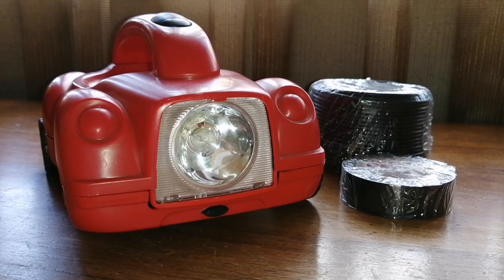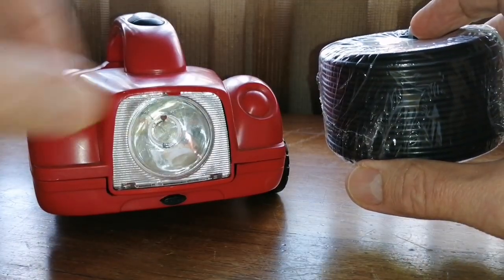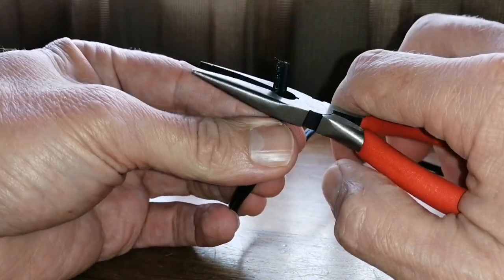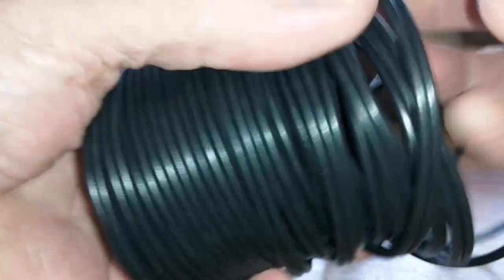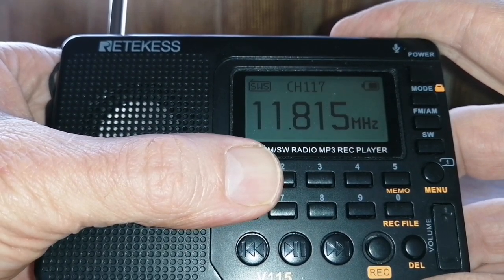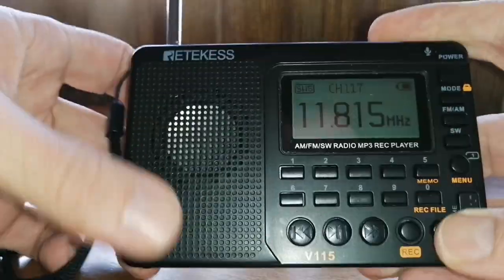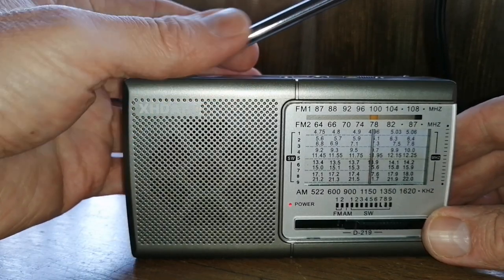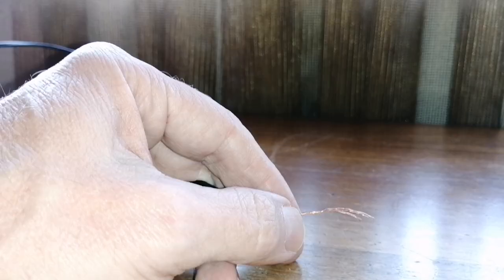How to use a long wire for improved shortwave reception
One of the easiest and very effective ways to improve your shortwave radio reception significantly is by using a simple wire antenna. You can make it yourself. It works well on some smaller radios like the Retekess V115, which has a very poor built-in antenna, but copes really well with a wire antenna. This video is aimed particularly at beginners.

I have received several requests from viewers asking me how to use a wire as an antenna. The answer is in this video! I also show you how effective it can be by comparing reception on the Retekess V115 of NHK Japan 11815 kHz, and All India Radio , with and without the wire.

Just remember one thing, NEVER use a wire outside when it is stormy, particularly if you live in an area with many electrical storms, like where I live. It is very dangerous to use the wire outside when there is a thunderstorm.

00:00 Introduction
00:57 What you need
01:35 What length of wire to use
02:14 Expose a bit wire to twist around your antenna
03:20 Make sure end of wire is insulated
04:05 NHK 11815 kHz on the Rekess V115 with and without the wire
05:34 All India Radio 15030 kHz on the Retekess V115 with and without the wire
07:23 Final words